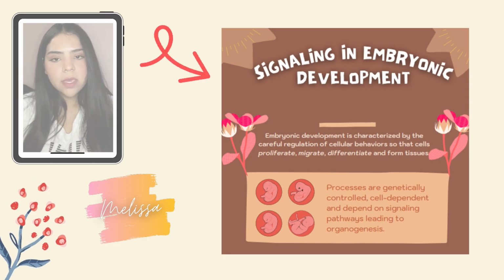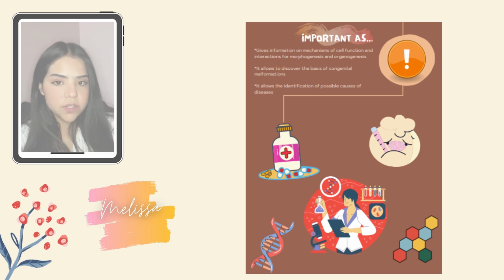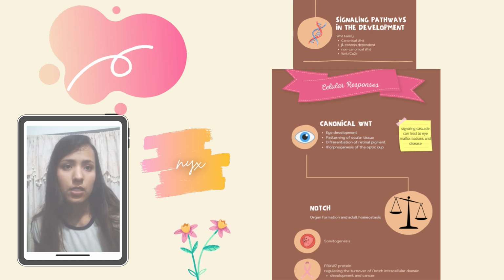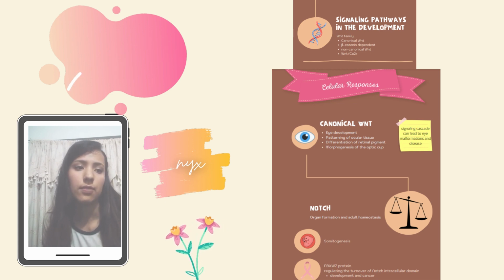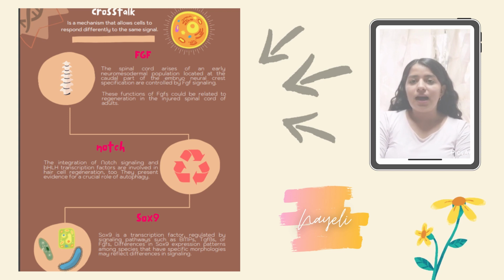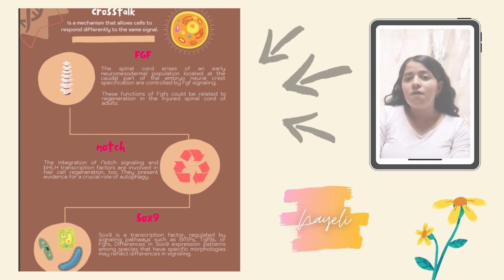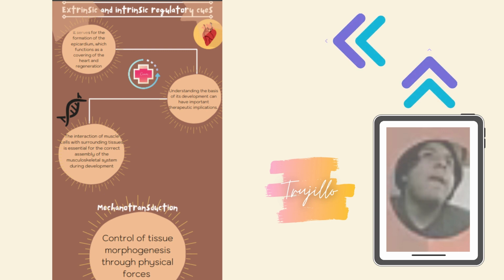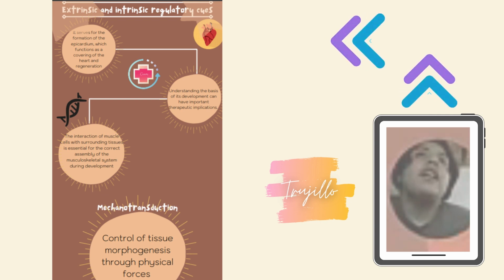VIDEO INFOGRAPHIC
Este video es un proyecto final de la materia de Inglés :)